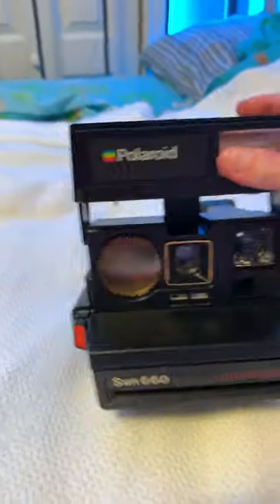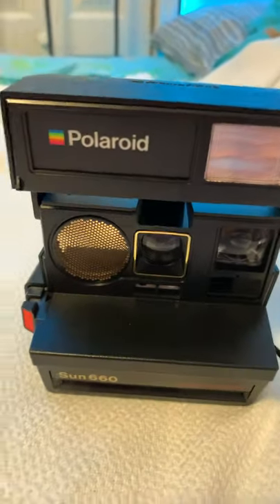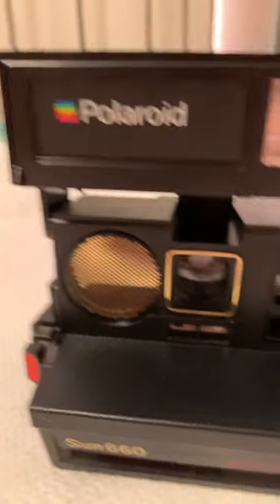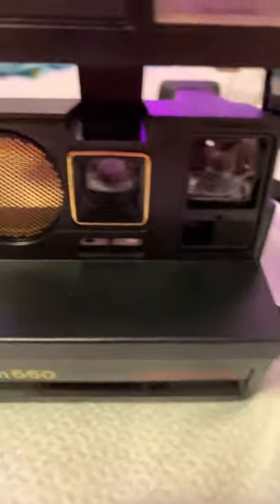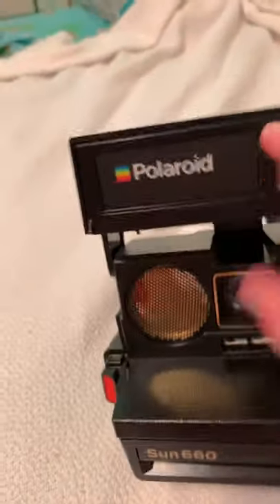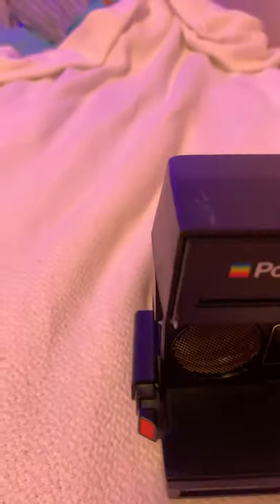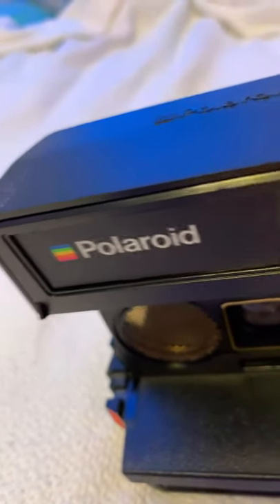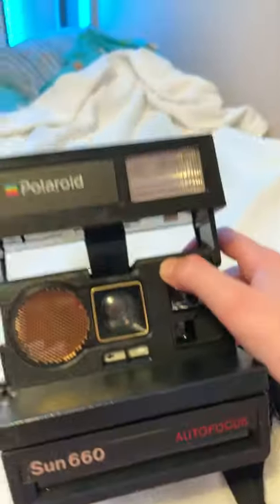Polaroid camera Sun 660 original camera from 1990s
This is what mom said she bought in the 90s